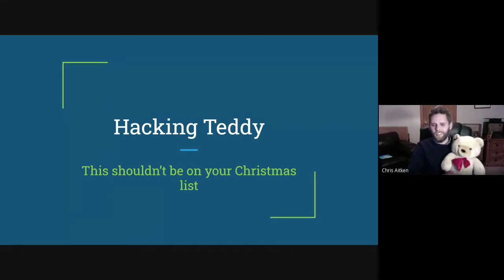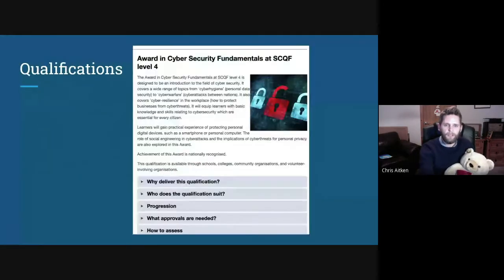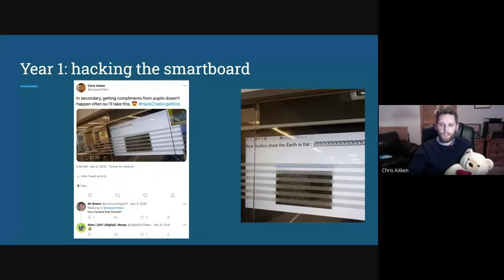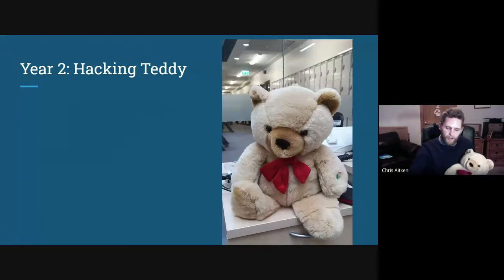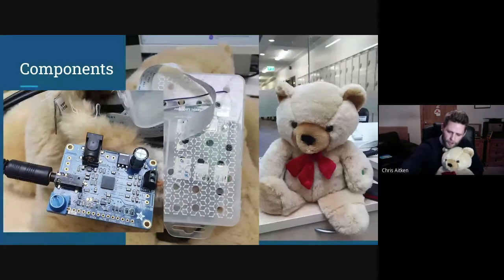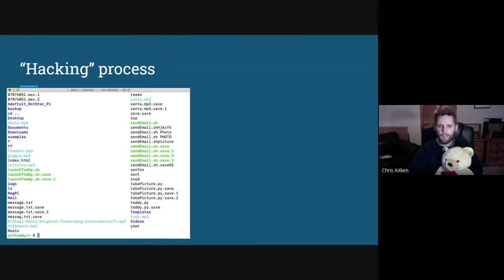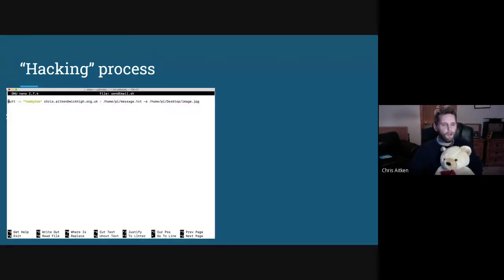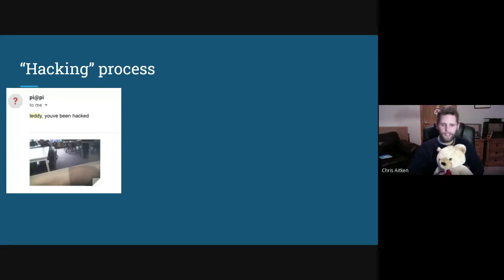CSSMeets 1: Ethical Hacking / Hack a Teddy - Chris Aitken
“Chris doesn’t want this on his Christmas list”

Chis shares some ideas on how to introduce Ethical Hacking, including how his learners hacked a teddy.